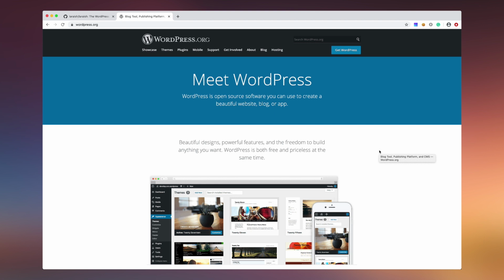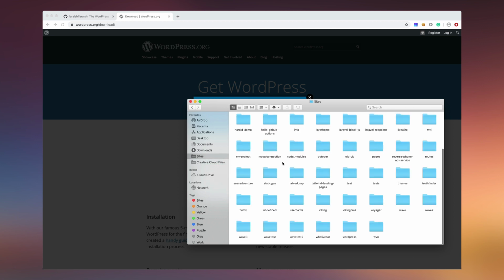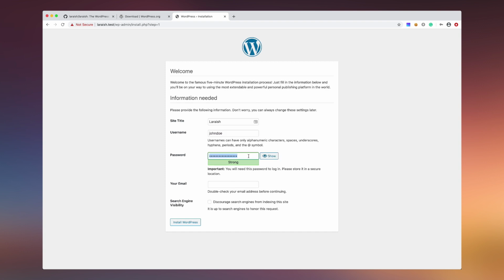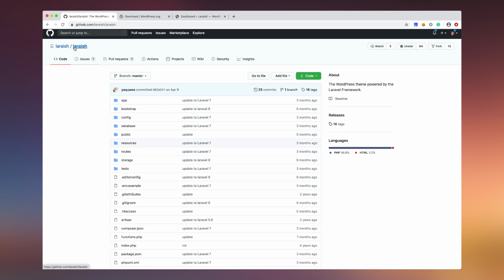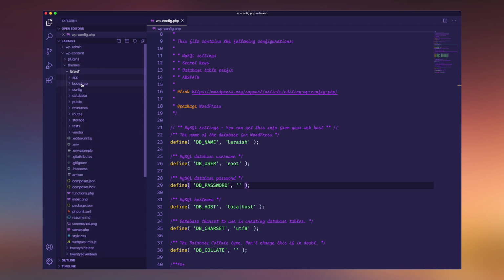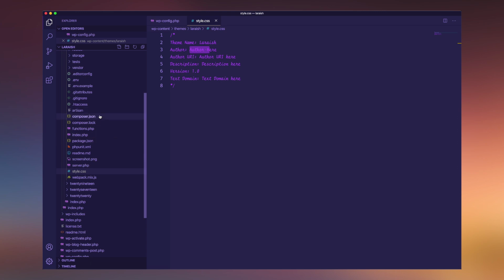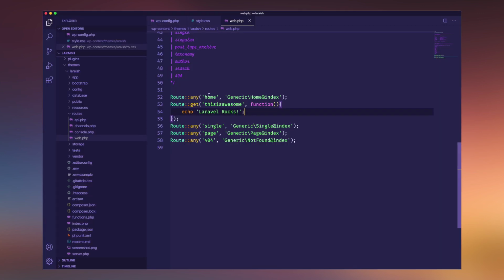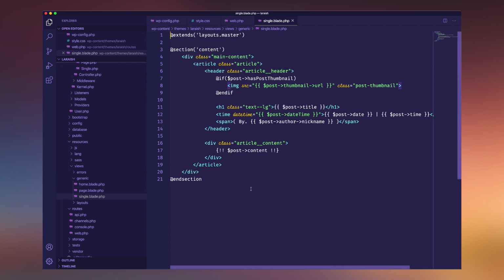Laraish - A Laravel Wordpress Theme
Have you ever wanted to create a Wordpress theme using Laravel! Look no further. This theme will allow you to utilize all the awesomeness of Laravel inside a Wordpress theme.